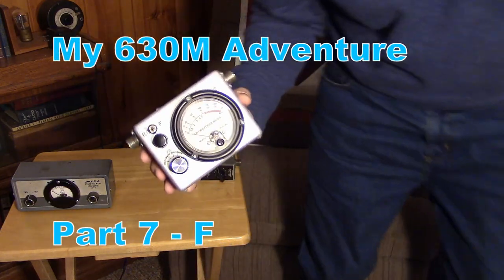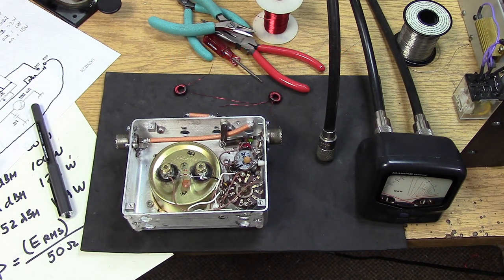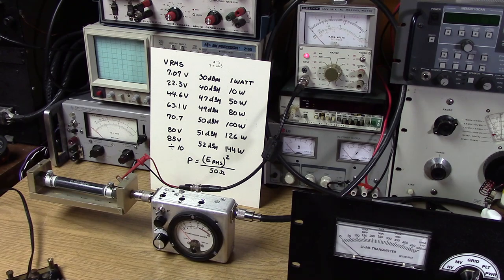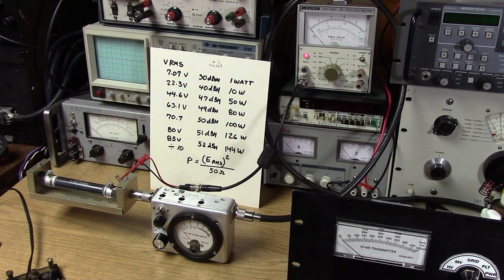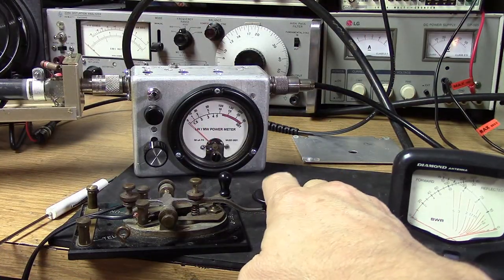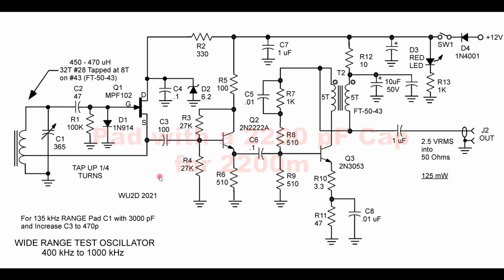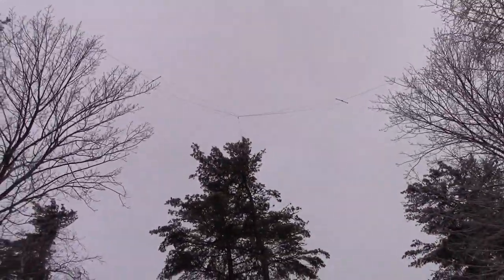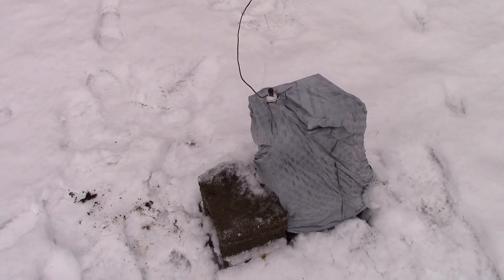My 630M Adventure - Part 7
This is the series Finish! I complete the MF/LF Wattmeter Build, Tune an ICY Antenna, and do some E.I.R.P. Estimation.